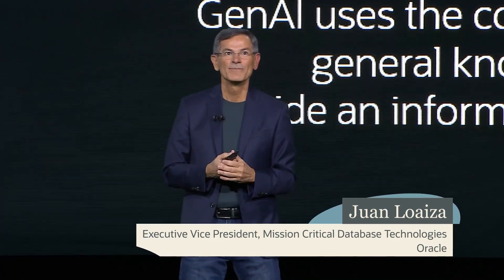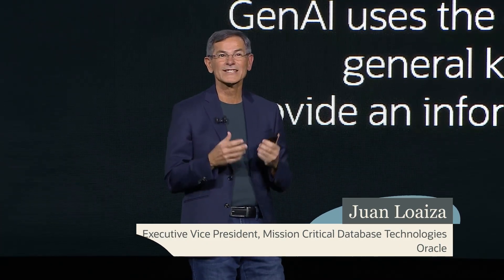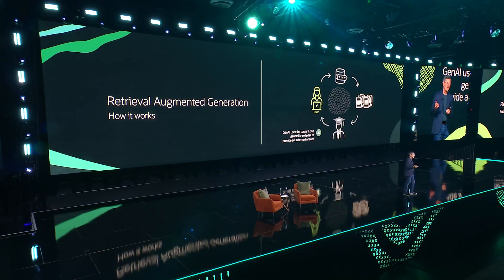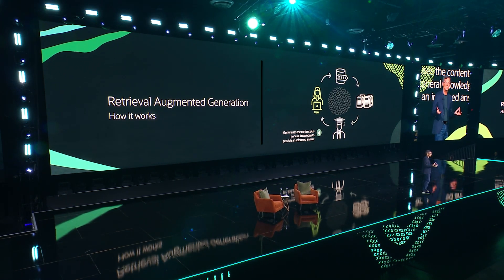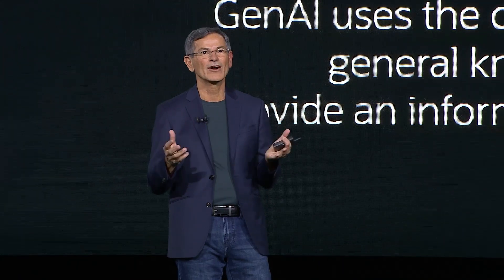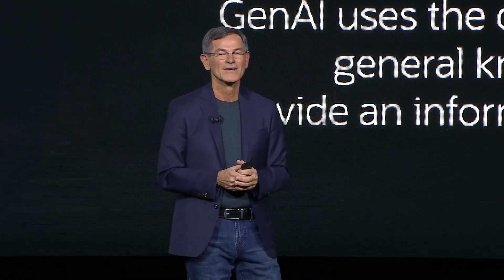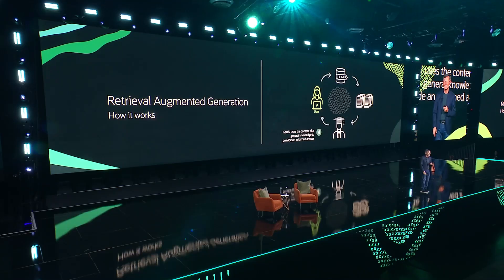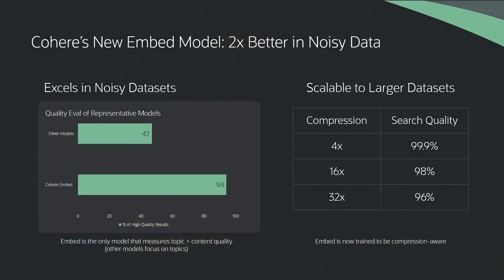Cohere and Oracle Partnership Brings Generative AI Solutions to Customers | Oracle Cloud World 2023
Join Juan Loaiza, Executive Vice President of Critical Database Technologies at Oracle and Aidan Gomez, Cohere's CEO to learn how Cohere’s LLMs are easily customized by augmenting them with additional data and discuss the future of data and how to easily access and manage the data you need to integrate new semi-siloed flows, and collect and share your insights.